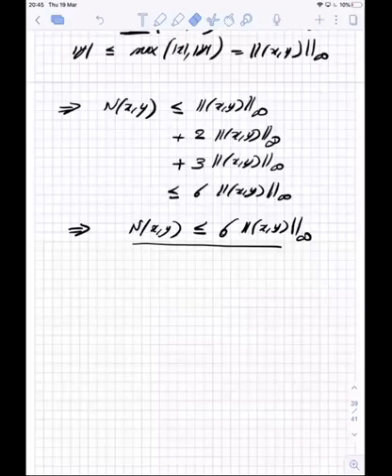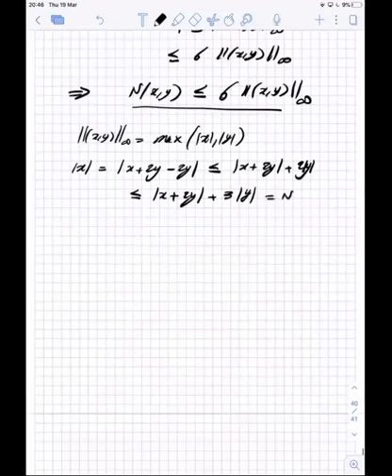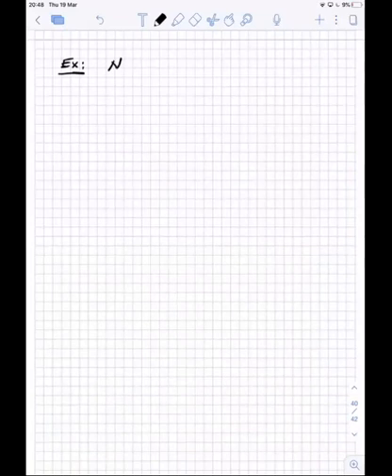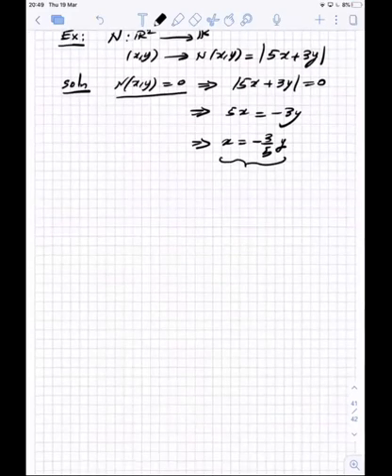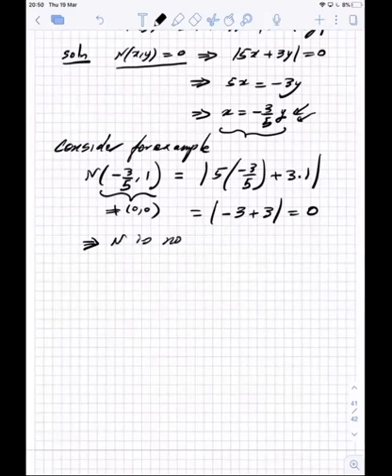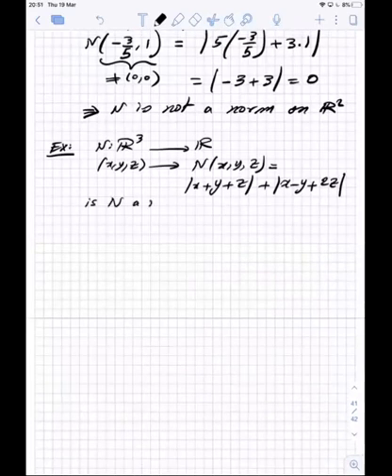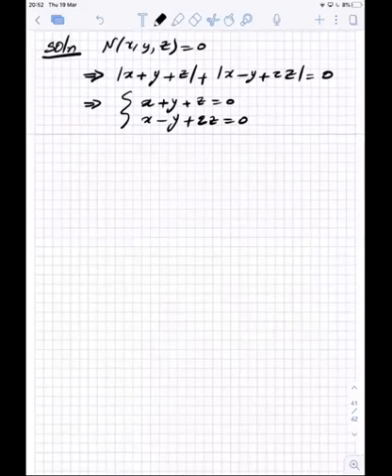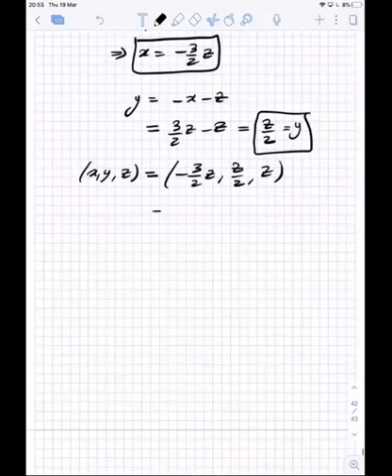M1105-Ch1-L1-Video5-Part3 (topology in Rn)